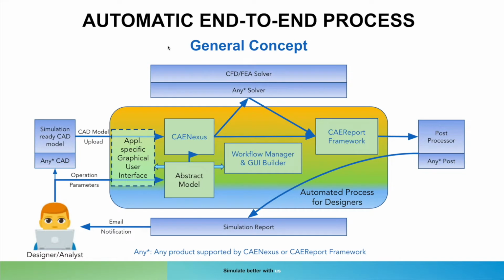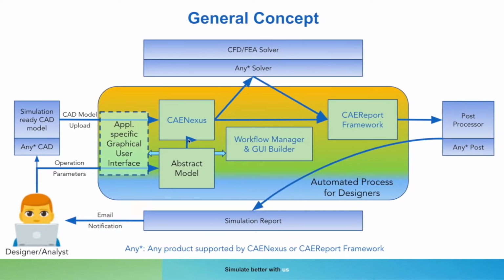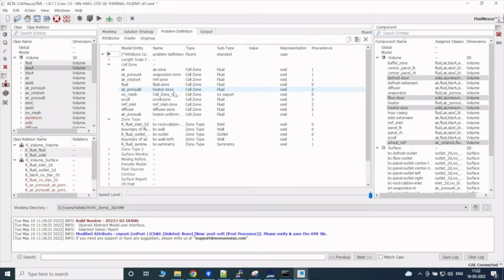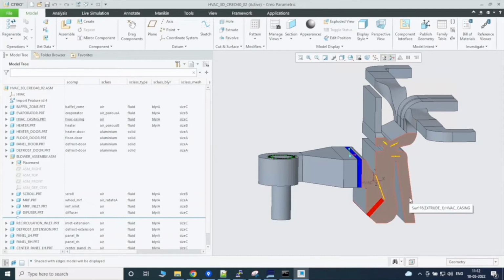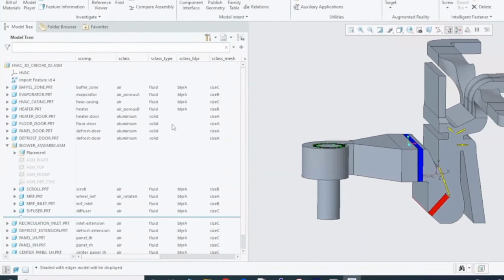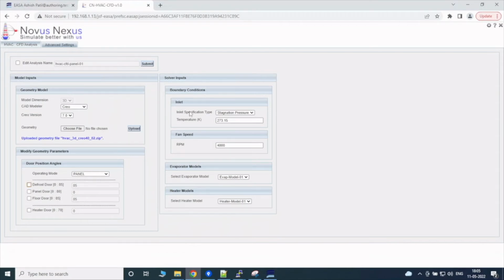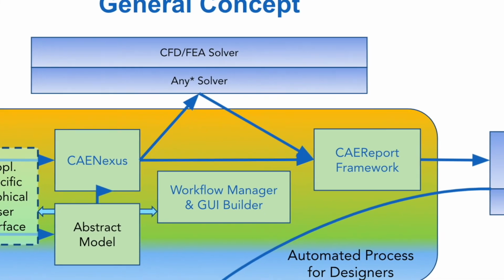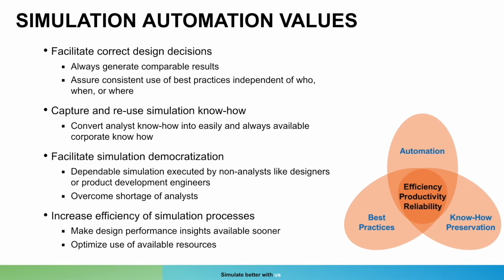CFD End-to-End Simulation Automation Demo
CFD End-End Automation for HVAC model